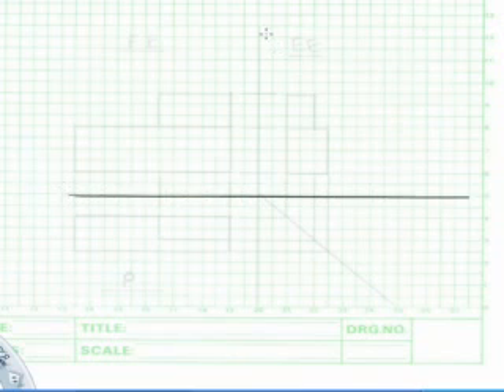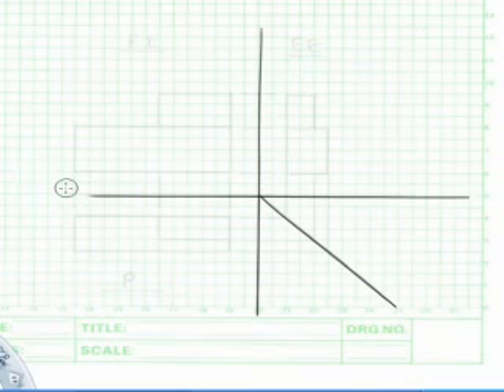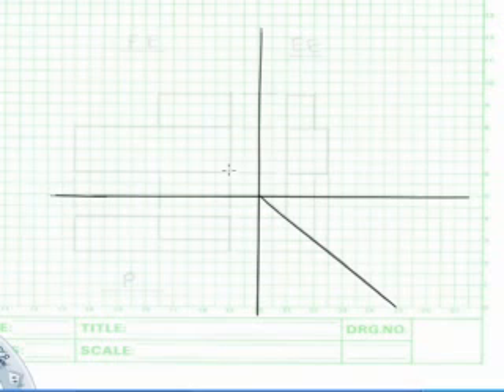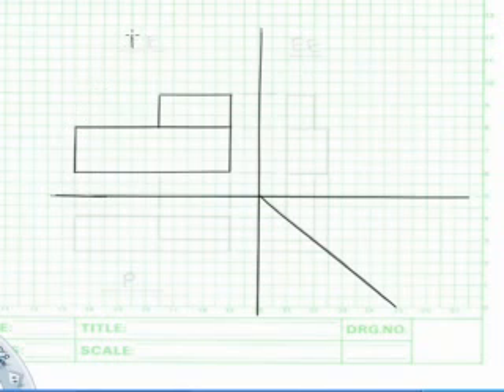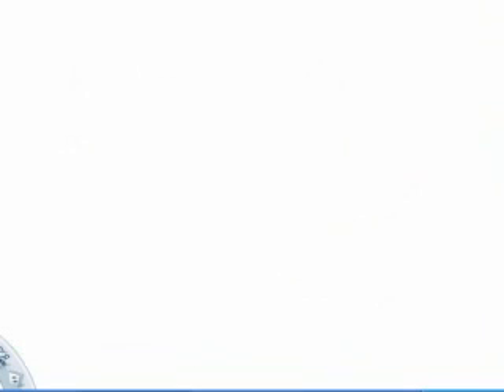Orthographic projection 1(a)